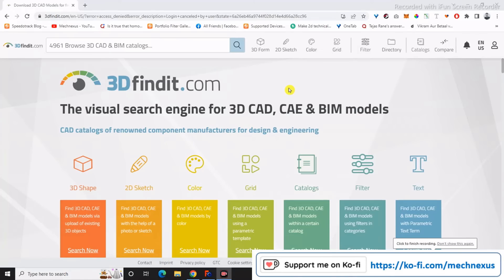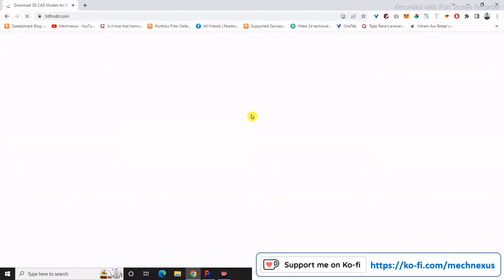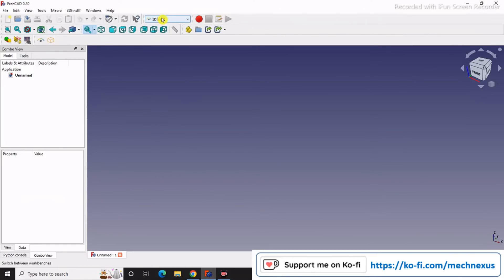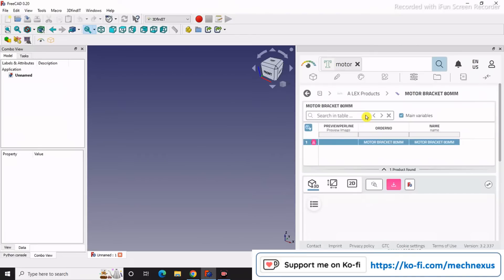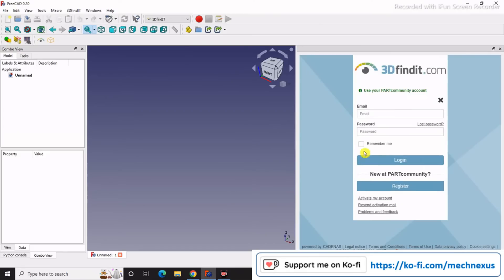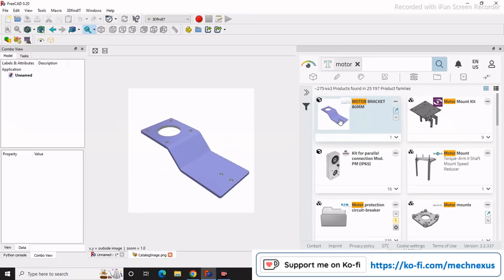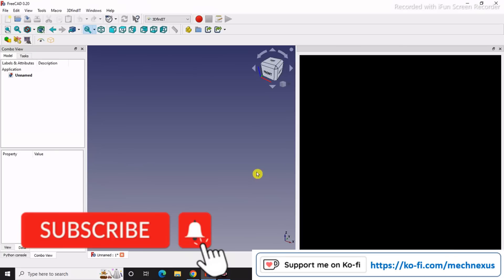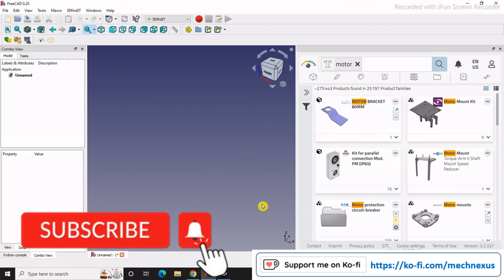3DfindIT Workbench in FreeCAD | FreeCAD Tutorial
In this Tutorial I have Explain How to use 3DfindIT Workbench in FreeCAD.